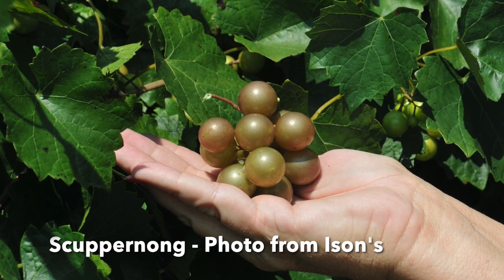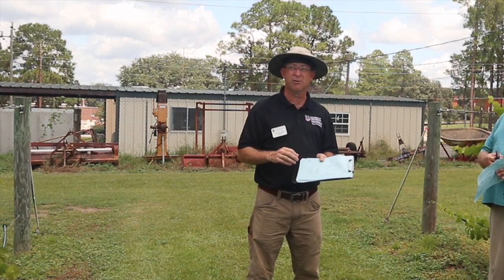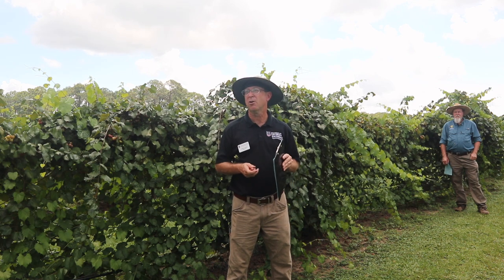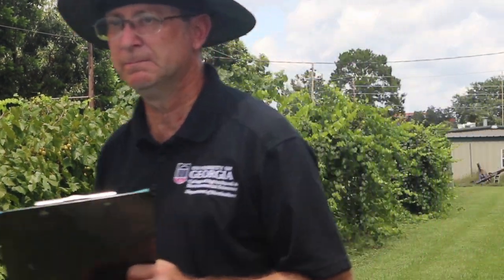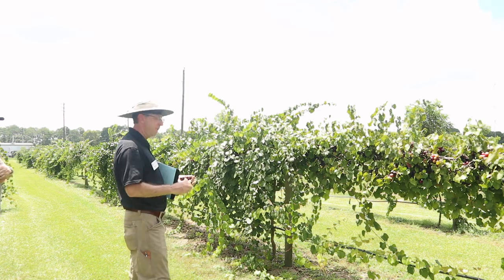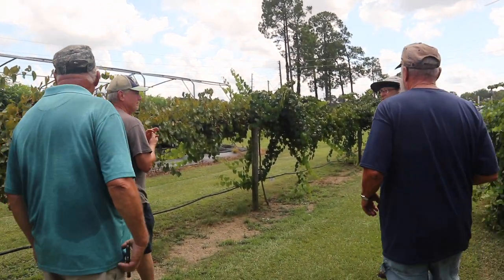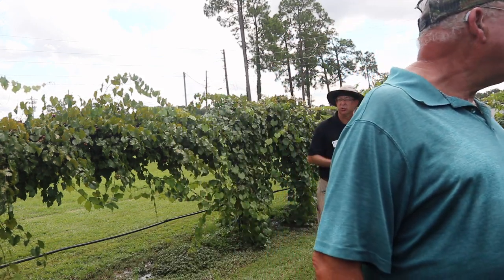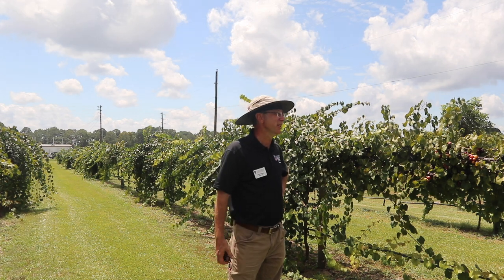Muscadine Tour - 30+ varieties in 30 minutes - UGA Tifton GA Pt 1 - EP 112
We were honored to be invited to tour UGA Tifton Campus muscadine vineyard. In part 1 we join Patrick Conner, the UGA muscadine breeding program director. Patrick discusses muscadines and we tour Mang released varieties.
Join us next week as we continue our version of the trip. We’ll share unreleased varieties as well as some field trials with details on each.

A dream that has grown for generations. Our families have farmed or gardened in SC since the 1700’s. Dean Family Acres was established in 2013 and expanded in 2016, we strive to be  “Real People, Real Homesteading.” We are on 5 acres in the Upstate of SC, zone 8a where we garden, feed chickens, cats, dogs, rabbits and Boer meat goats. We also enjoy landscaping projects and trips off the farm with our family of 6.

Deanfamilyacres.com
We were blessed to be invited attend a Muscadine presentation at UGA Tifton Campus. Patrick Connor, UGA’s program lead for muscadine breeding since 2004. He is a wealth of knowledge!
This is part 1 where we tour many released varieties. Join us next week as we tour and discuss some in releases varieties and share some taste tests in part 2.

Thanks for any feedback and support